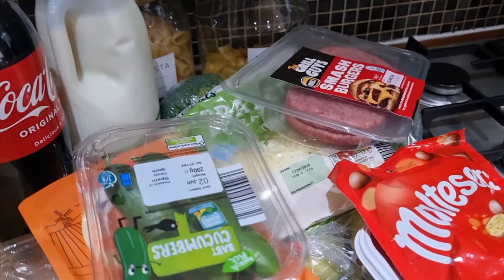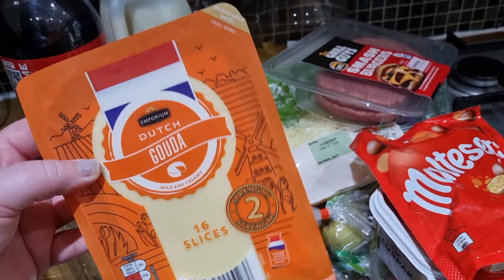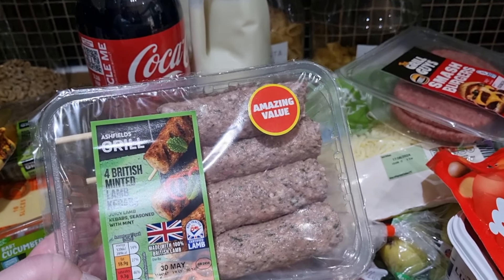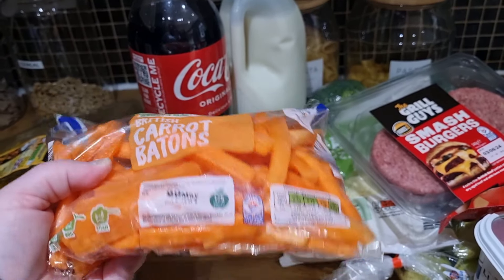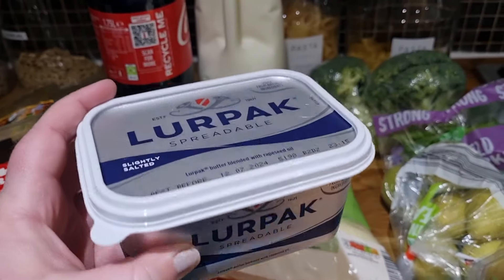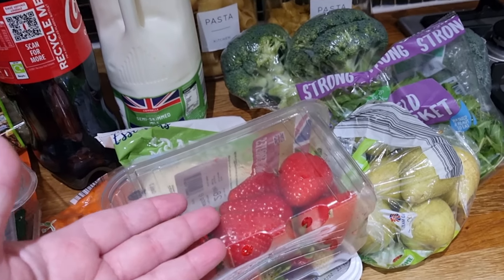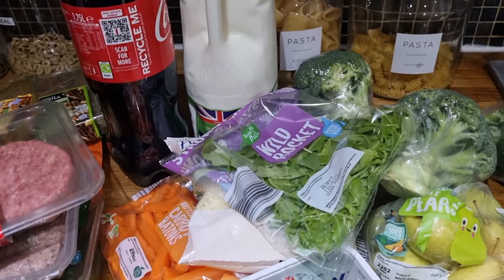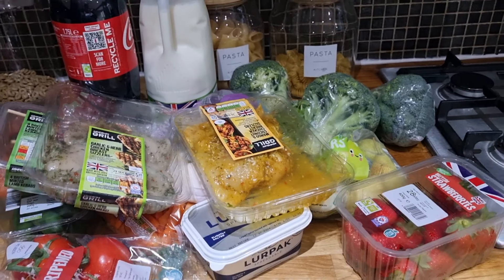QUICK ALDI FOOD SHOP! 😀